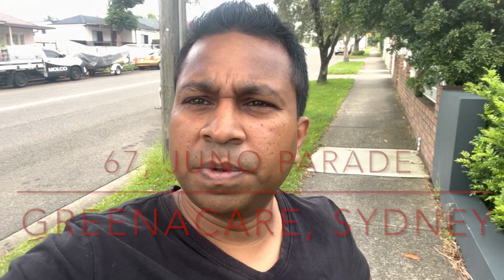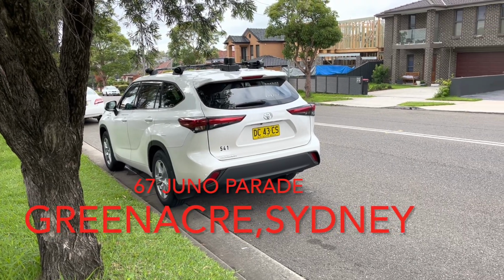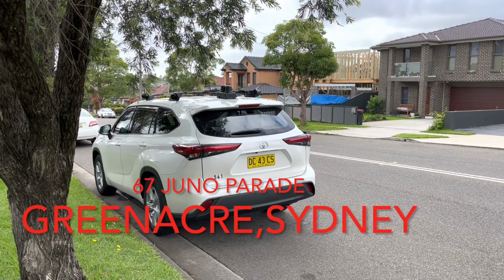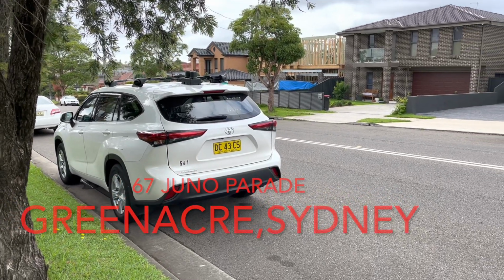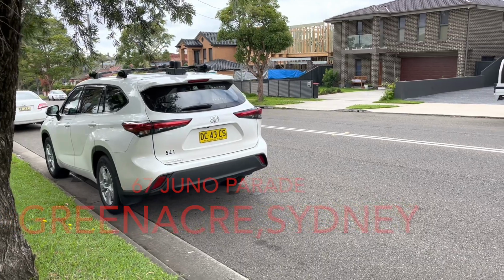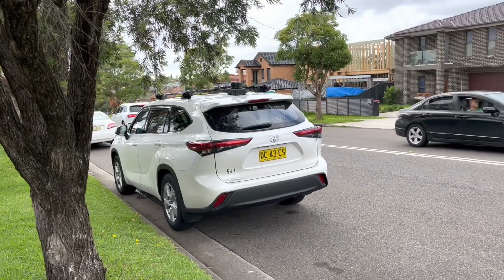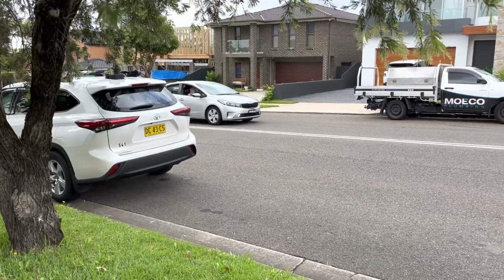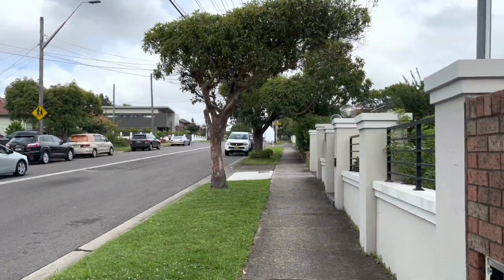Mobile speed camera location(Sydney, GREENACRE)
Mobile speed camera in Sydney,Australia.this video to warn people the big fine and loss of licence.